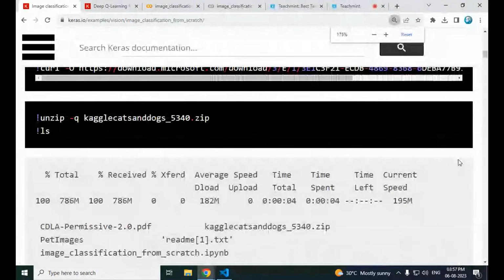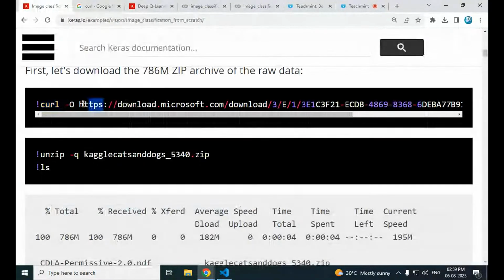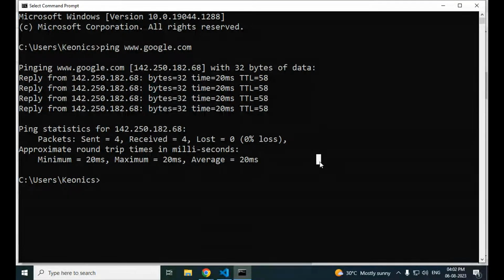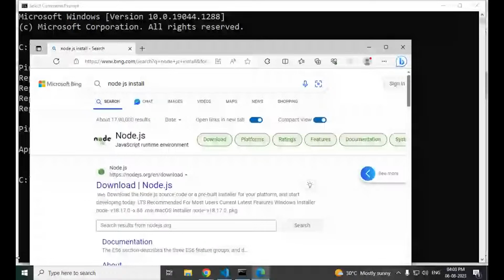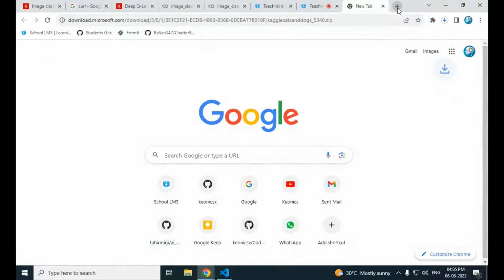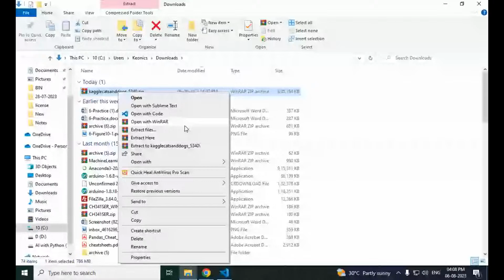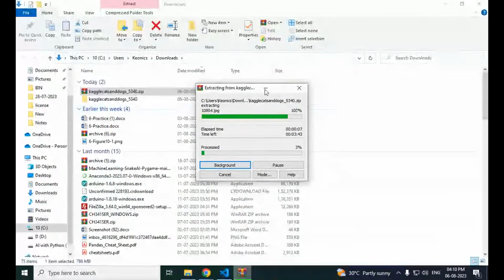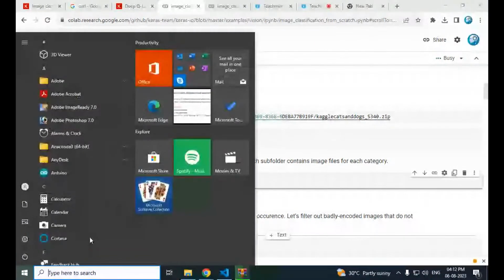Introduction to Deep learning